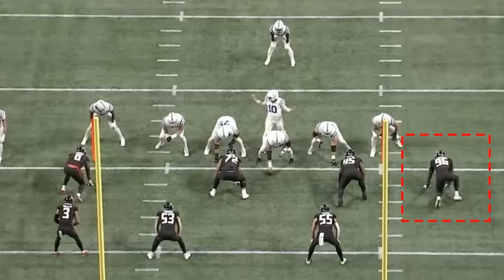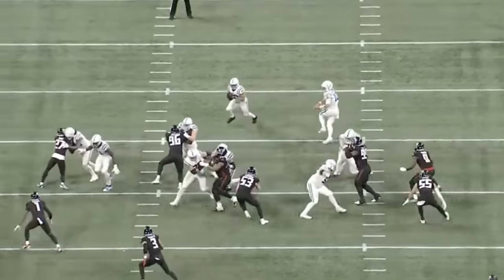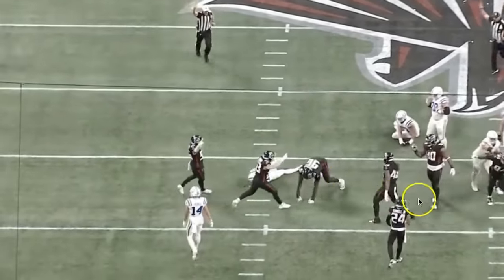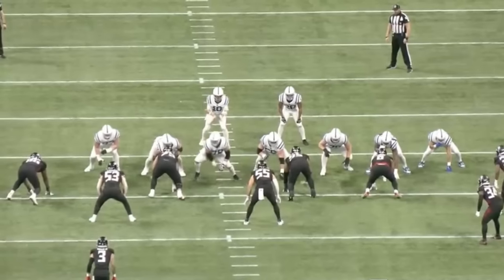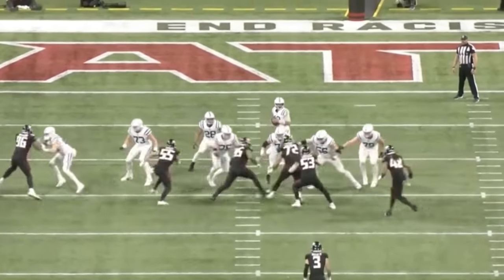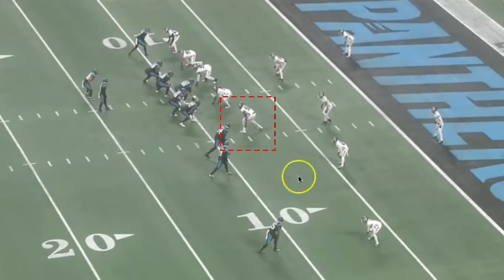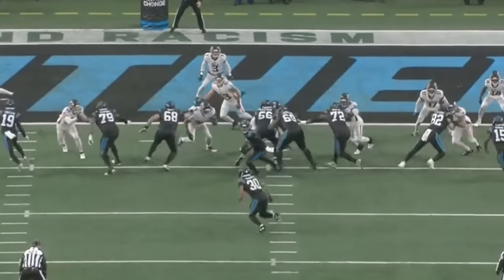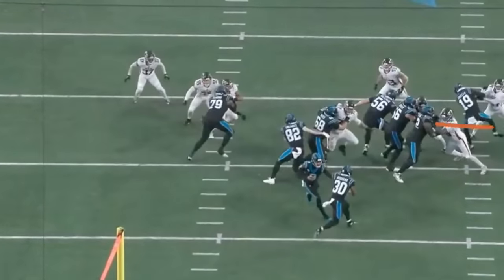How Falcons Zach Harrison FLASHED on Tape vs Colts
Atlanta Falcons edge defender Zach Harrison has looked good, let's break it down.